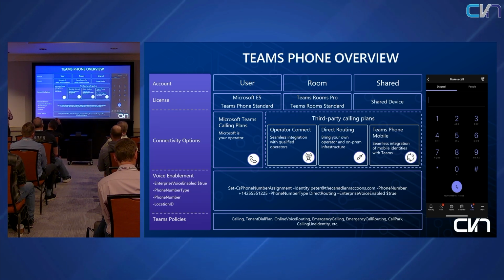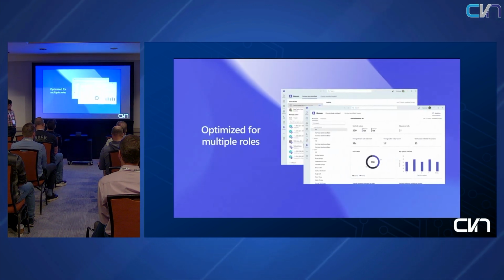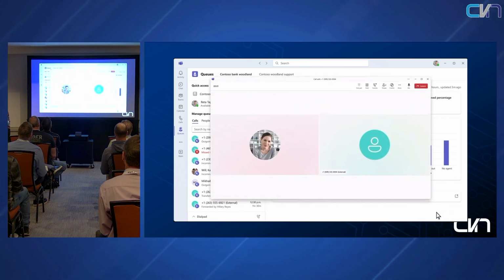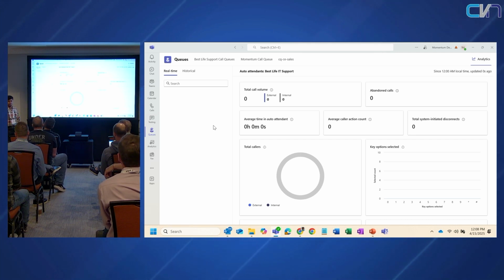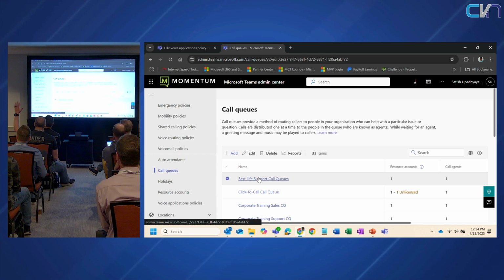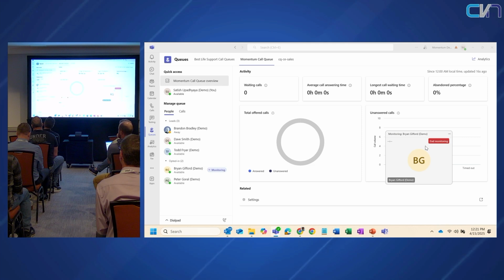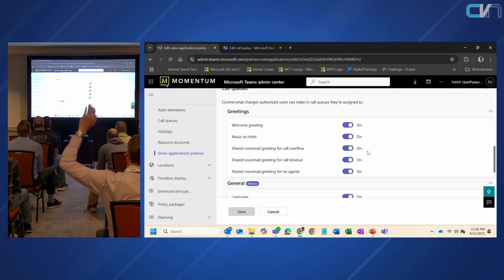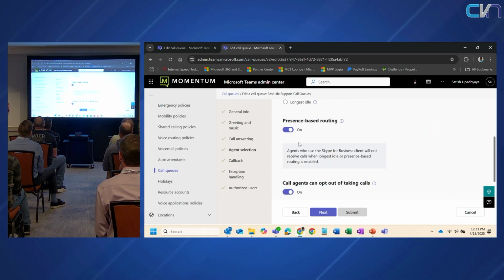2025 - Satish Upadhyaya - Call Center, Reimagined: A Deep Dive into Microsoft Call Queues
This session will provide a comprehensive overview of Microsoft Call Queues, exploring its key features and benefits. We will delve into the intricacies of setting up and configuring call queues, routing strategies, and agent management. You'll learn how to optimize call flow, minimize wait times, and improve overall customer satisfaction.

Key Takeaways:

Understand the Core Concepts of Call Queues: Gain a solid understanding of the fundamental principles of call queues, including call routing, IVR, and agent availability.

Master Call Queue Configuration: Learn how to set up and configure call queues, define routing rules, and customize caller experiences.

Optimize Call Flow and Agent Management: Discover strategies to streamline call flow, improve agent productivity, and enhance overall call center efficiency.

Leverage Advanced Features: Explore advanced features like call recording, analytics, and integration with other Microsoft 365 tools.

Enhance Customer Experience: Learn how to improve customer satisfaction by reducing wait times, providing personalized service, and offering seamless support.

Demo Highlights:

Setting Up a Basic Call Queue: We'll demonstrate how to create a simple call queue with basic routing rules.

Configuring Advanced Routing Strategies: We'll explore more complex routing scenarios, such as skill-based routing and priority-based routing.

Customizing Caller Experience: We'll show you how to customize caller experience with IVR menus, announcements, and hold music.

Monitoring and Analyzing Call Data: We'll dive into the analytics and reporting capabilities of Microsoft Call Queues, providing insights into call volume, agent performance, and customer satisfaction.

Who Should Attend:

Call center managers and supervisors
IT professionals
Customer service teams
Business analysts
Anyone interested in improving call center efficiency and customer experience

By the end of this session, you'll have a deep understanding of Microsoft Call Queues and be empowered to transform your call center into a high-performing, customer-centric operation.